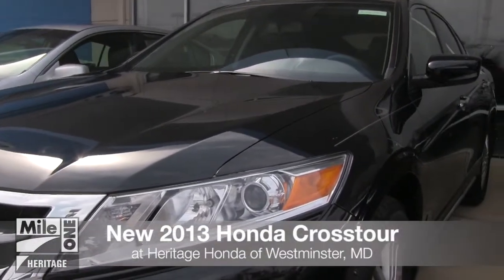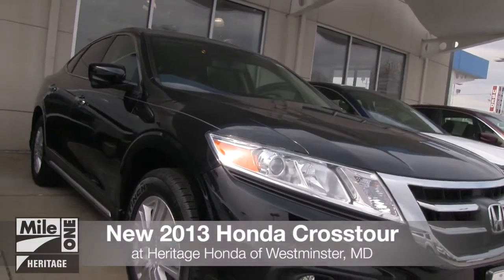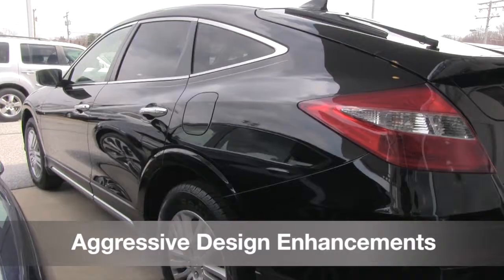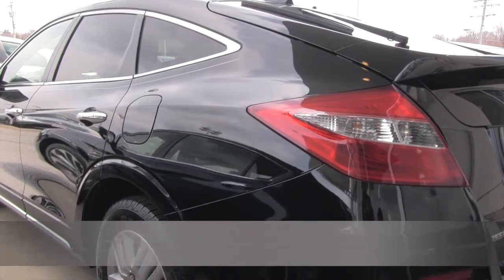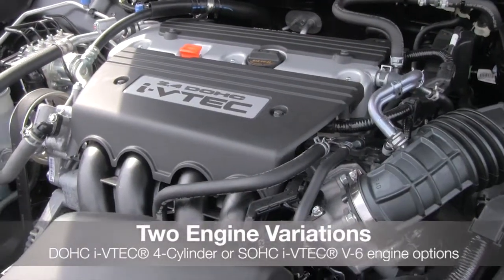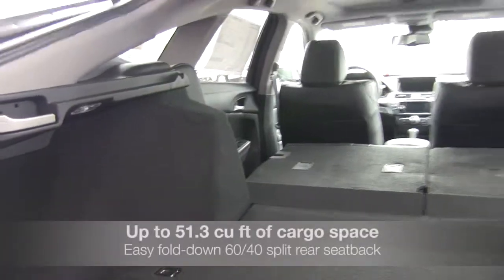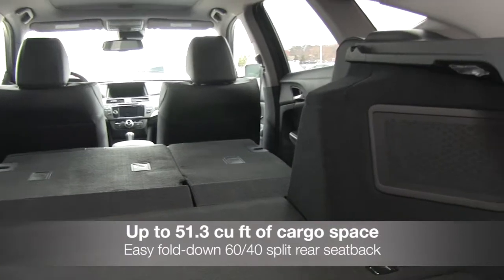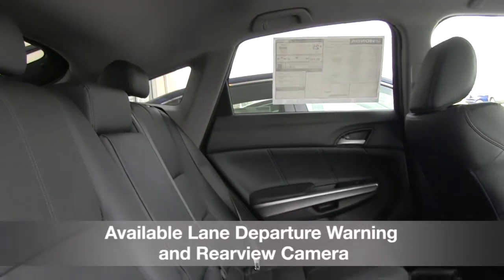New 2013 Honda Crosstour Video Tour MD Westminster Honda Dealer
New 2013 Honda Crosstour is available at Heritage Honda of Westminster

Heritage Honda Westminster
580 Baltimore Blvd.

Here at Heritage Honda Westminster our primary concern is the customer satisfaction.

We are located at 580 Baltimore Blvd. in Westminster. Come see why over 430 customers have given us positive reviews online! Our commitment to customer service is second to none and that's why our Westminster Honda dealership is one of the premier Honda dealers in the state of Maryland!

We invite you to shop our where you will find a great selection of new and used Honda vehicles including the Accord, Civic, CR-V, Odyssey and Pilot.